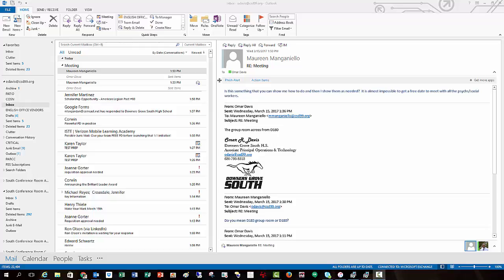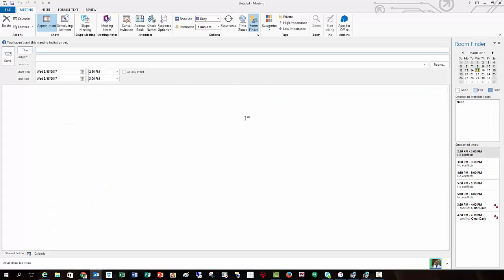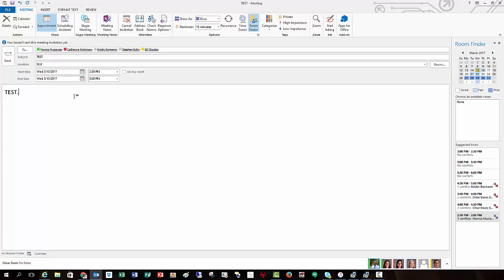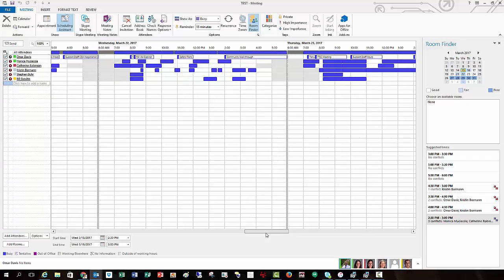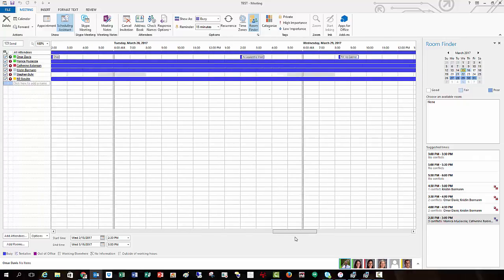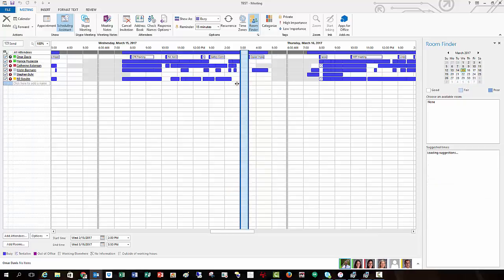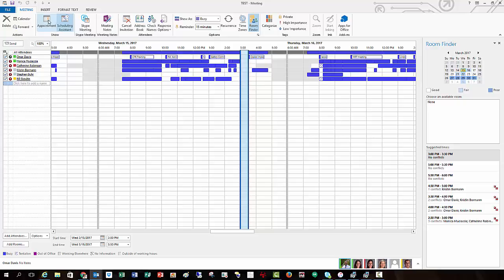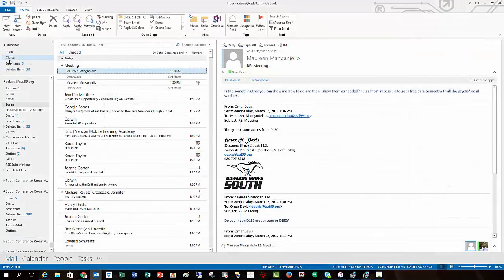How to use the scheduling assistant when create an Outlook Meeting